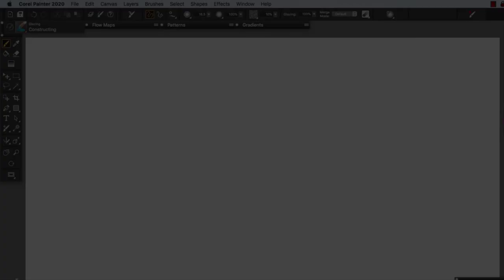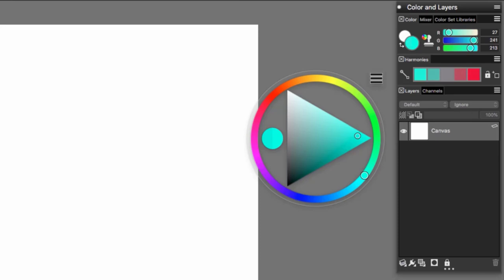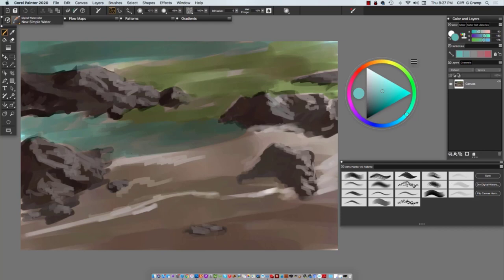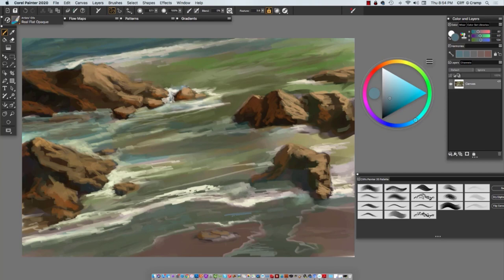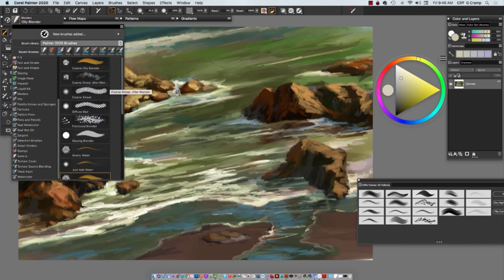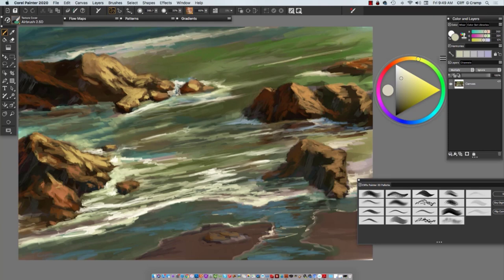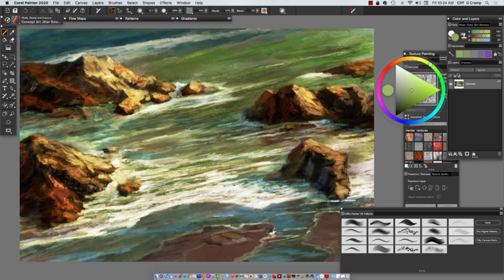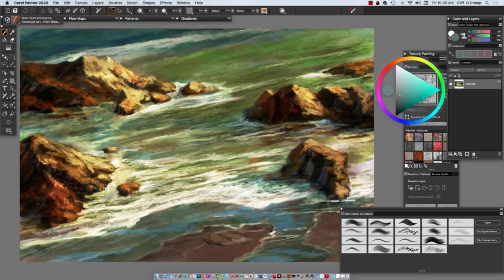How to paint a seascape step by step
Cliff Cramp shows you how to achieve professional results using Corel Painter 2020 as he demonstrates step-by-step how to paint a seascape.